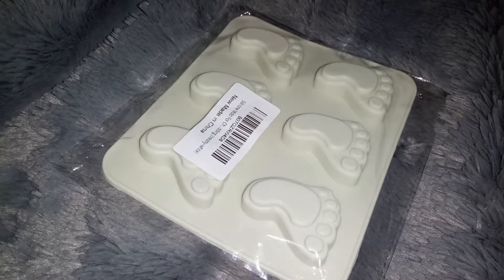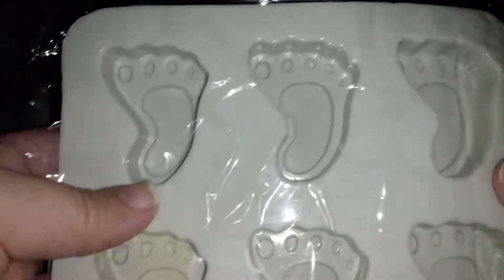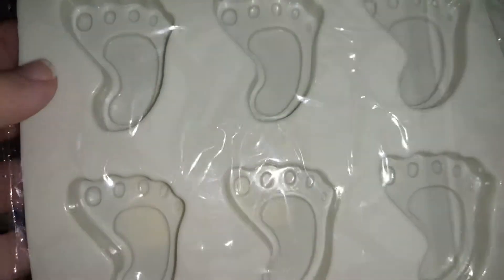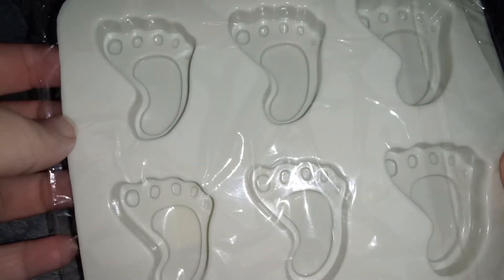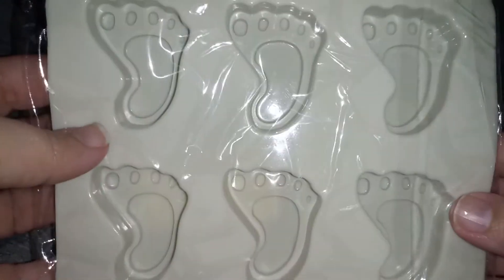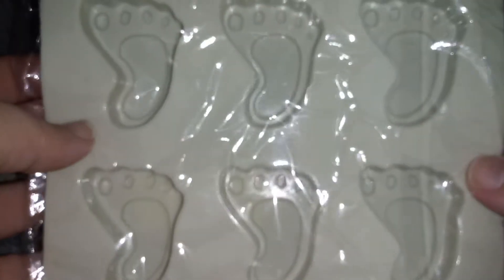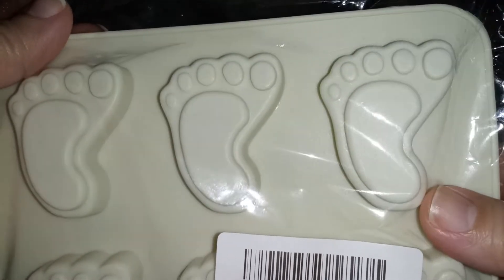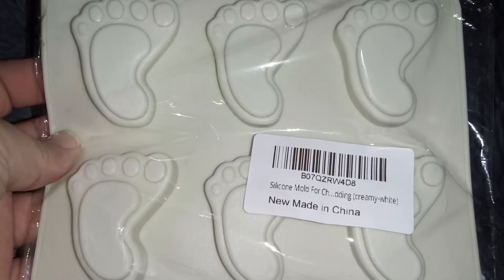Silicone Mold Feet Review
They are so cute and perfect for jello or chocolate.